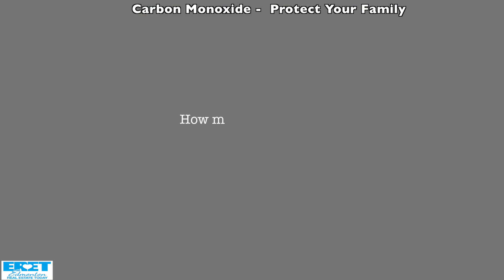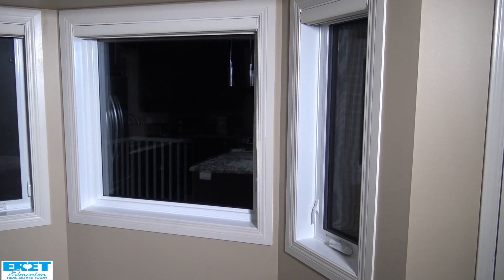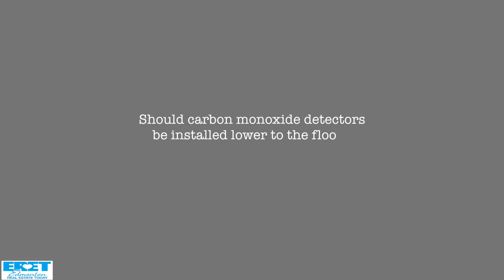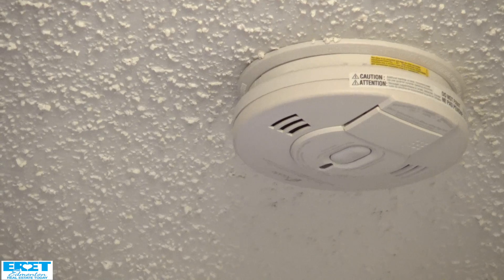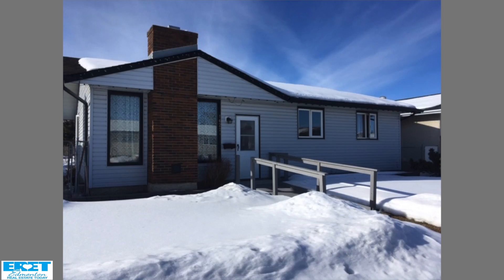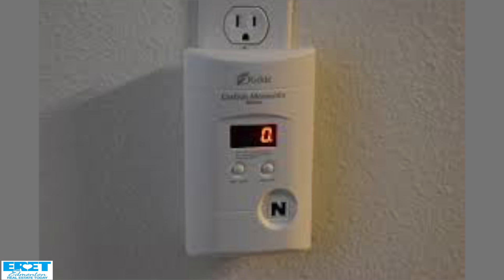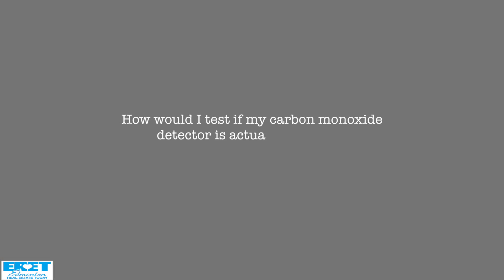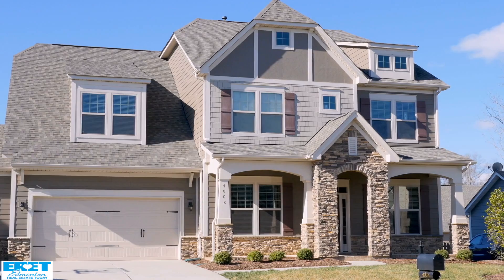Is your family safe from Carbon Monoxide? | CO detectors & alarms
Carbon Monoxide (CO) is an invisible, odorless gas which claims many lives every year. Having properly working CO detectors in your home can save lives.

Carbon monoxide is produced by items such as furnaces, fireplaces, gas appliances, water heaters and these are all items typically found in your home. It's so important to have properly installed and working Carbon Monoxide alarm detectors.  Your life depends on it!!

Chris Bottriell of Alberta Property Inspection Ltd and host of Edmonton Real Estate Today, LeRoy Warden share how many detectors you actually need and how to test them. Please be prepared in the event of a Carbon Monoxide leak in your home, lives could be saved.

In this Carbon Monoxide informational video episode, we show :
✅ How many Carbon Monoxide detectors you need
✅ Where Carbon Monoxide detectors should be placed
✅ Should Carbon Monoxide detectors be placed in high or low places
✅ How to know if your home has a built in Carbon Monoxide detector
✅ Which Carbon Monoxide detectors are better
✅ Testing of Carbon Monoxide detectors
✅ When to know if your Carbon Monoxide is expired

This video is intended as general information only and is not to be relied upon or considered as constituting legal, financial or other professional advice. A professional advisor should be consulted regarding your specific situation. Information presented is believed to be factual and up-to-date but we do not warranty or guarantee its accuracy and it should not be regarded as a complete analysis of the subjects discussed. All expressions of opinion reflect the judgment of our guest/speaker as of the date of publication and are subject to change. No endorsement of any third parties or their advice, opinions, information, products or services is expressly given or implied by Edmonton Real Estate Today, Leroy Warden or any of its affiliates.